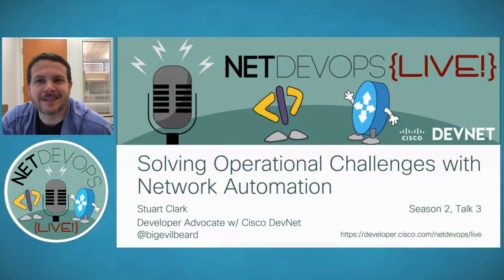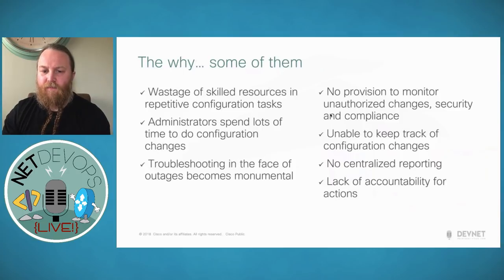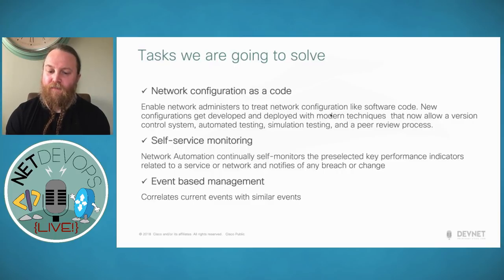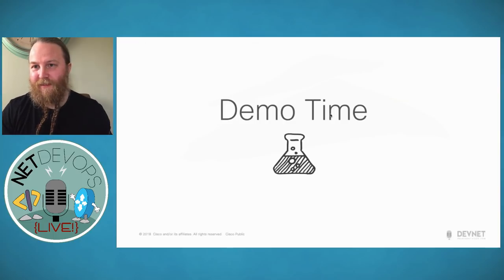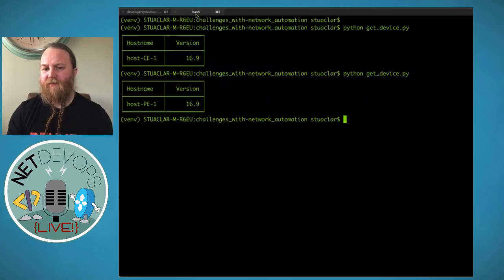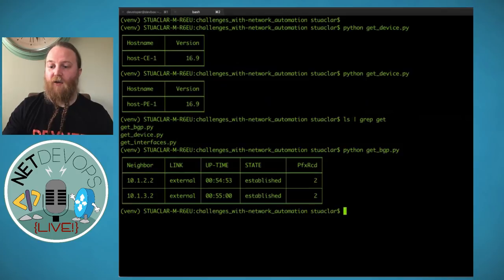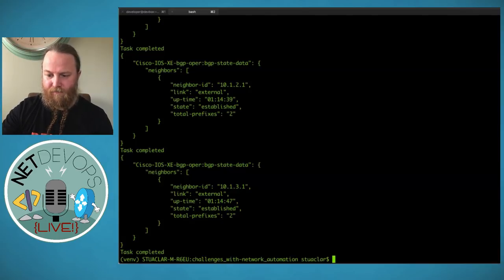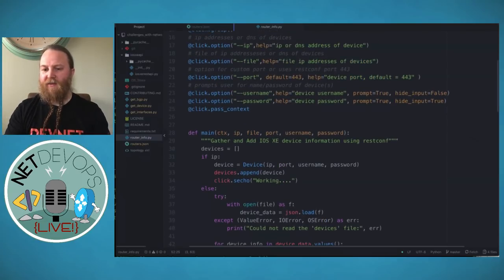Solving Operational Challenges with Network Automation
Season 2, Talk 3 of NetDevOps Live! looks at how network automation can be added to operational tasks and work through a practical demonstration walkthrough.

- A bit about Stuart's Background 1:26
- Agenda 2:35
- Does your job make you dumber? 5:16
- What types of tasks to solve 6:33
  - Why? 8:18
- Network Operations Tasks to Solve 13:24
- Challenge of the day job 16:22
- What to Automate 17:35
- Standard Operational Workflows 20:22
- Put concept into practice with Demo! 22:39
  - Starting with RESTCONF in Postman 23:51
  - Moving to Python Scripts 25:30
  - Creating a library of scripts 29:00
  - BGP Script example 29:20
  - The value of processing data 30:27
  - Script sprawl... 31:57
- Demo Part 2 - A better approach 32:56
  - A bit on Object Oriented Programming 33:13
  - Error checking strategy 33:51
  - Exploring OOP code 35:12
  - Adding "get_bgp" feature 36:46
  - Script in action 38:03
  - Operational Tools with Python Click 40:03
    - Help features 41:57
    - Adding options 43:05
    - Adding commands 44:!5
    - Using the tool 47:35
- Final thoughts on demo 49:54
- Summing Up 50:44
  - Webinar Resources  52:51
  - Code Exchange Challenge 53:38
  - Contact Info 54:20
  - Closing Thoughts 54:45

Episode Description:
There is more to network automation than pushing out configuration snippets. Network automation skills can help solve day to day operational challenges too. Gathering usage details and statistics from every device in your network. Verifing that some key configuraiton bit is correct across the network. Helping make troubleshooting easier, faster, and more consistent.

In this talk we'll explore these ideas and more, as well as provide a handful of code examples you can use and build from yourself!